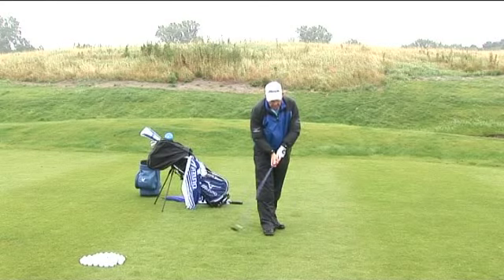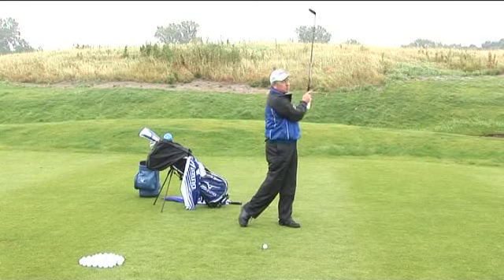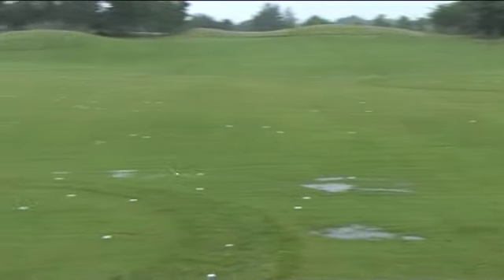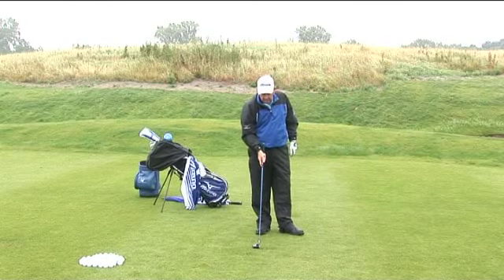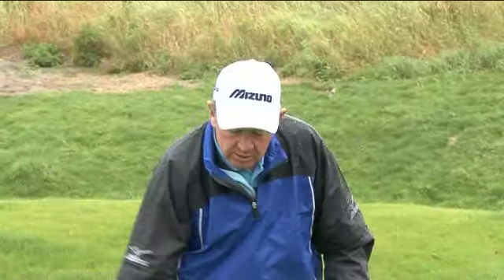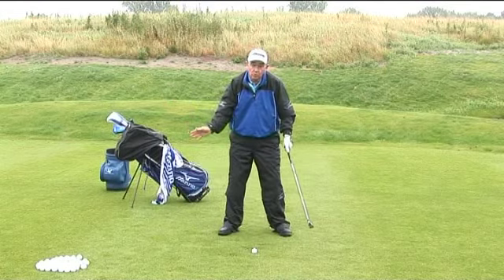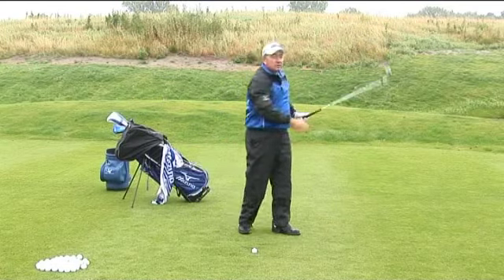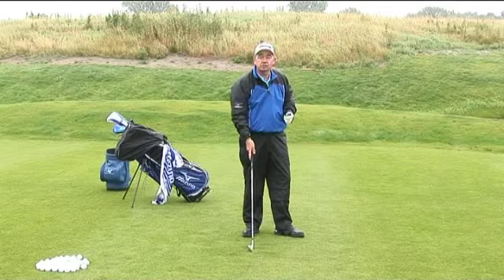What to do when playing golf into the wind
features PGA Master Professional Denis Pugh, he's one of Europe's top golf coaches having coached over 150 Tour Pros, including 8 time European No1 Colin Montgomerie. This is one from his series of how to play good golf in bad weather!